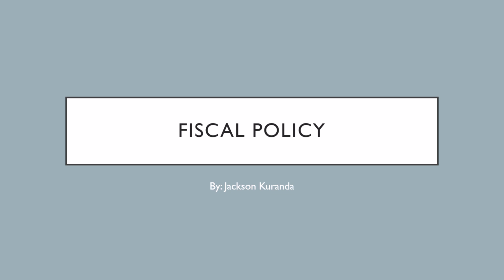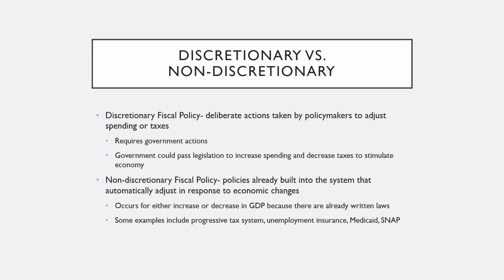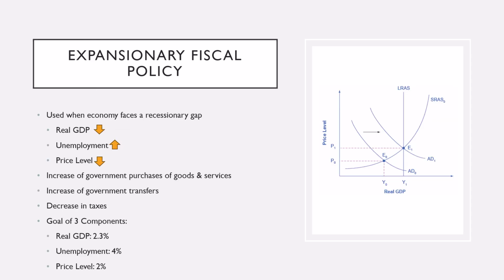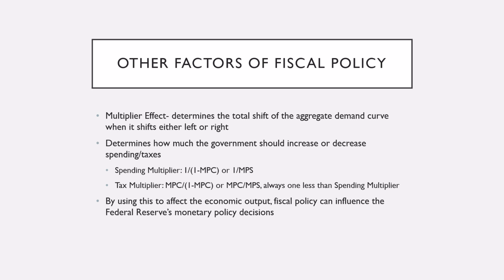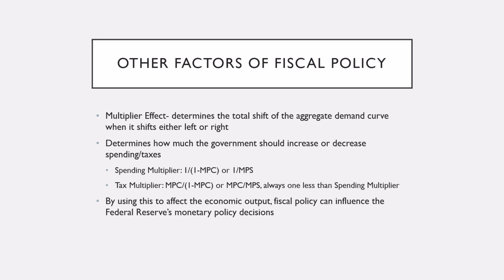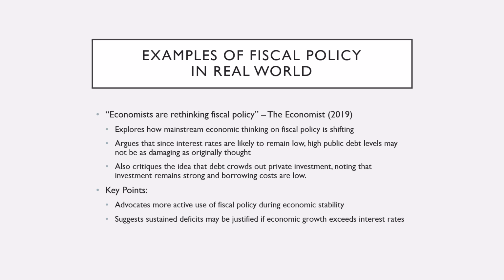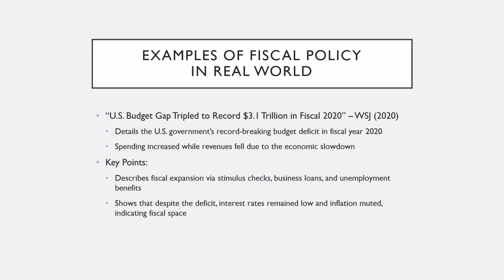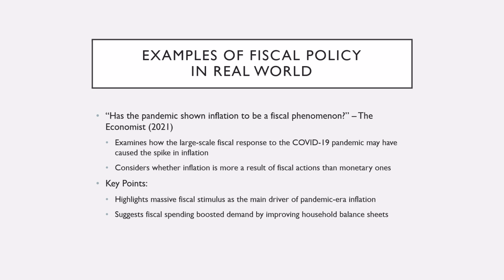Macro Final Presentation